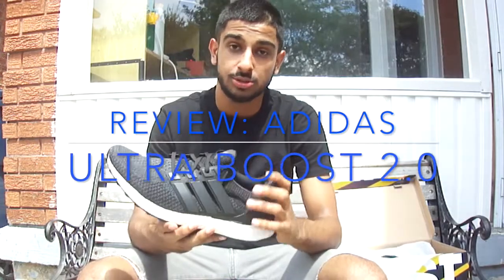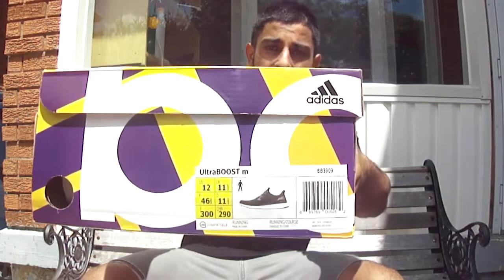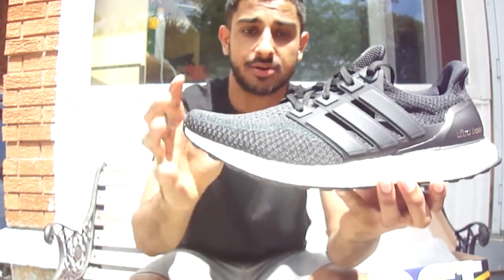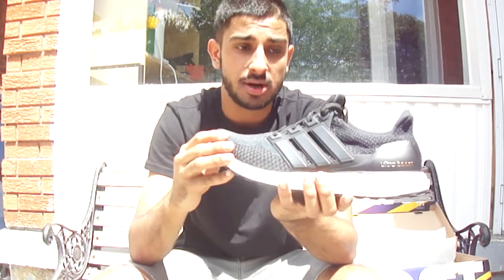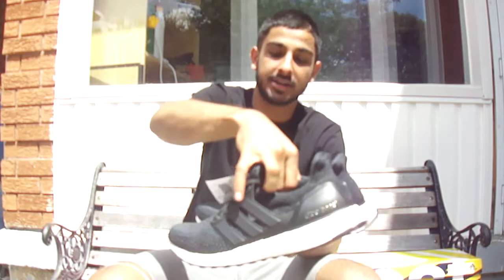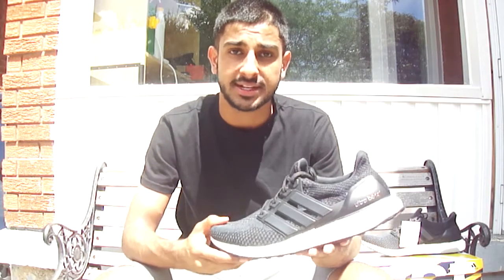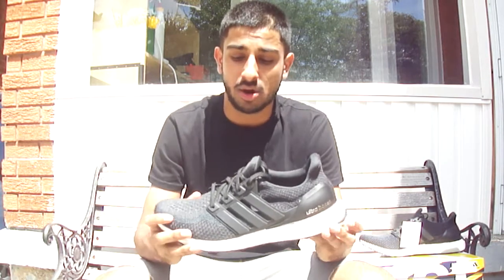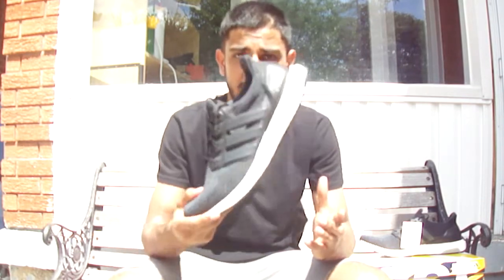ADIDAS ULTRA BOOST 2.0 REVIEW + ON FEET!!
In this video I show you guys my new shoe pickups, the adidas ultra boost 2.0. Hope you guys enjoy.

Music By: Run the City (feat. 2 Bit) - Lil Taiquan